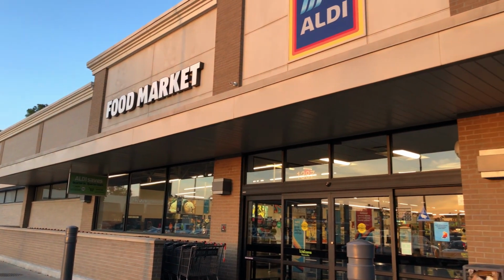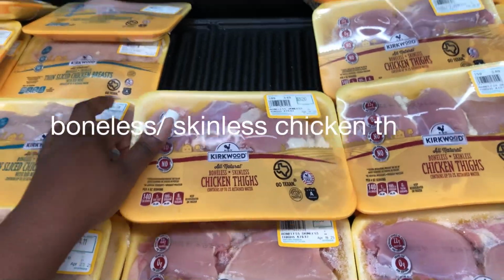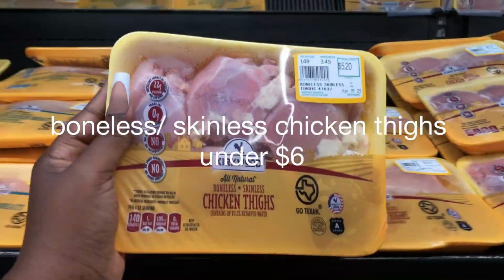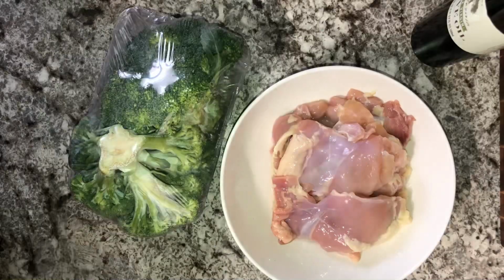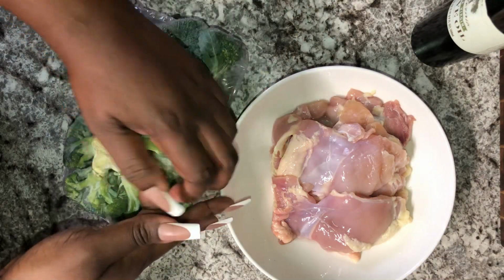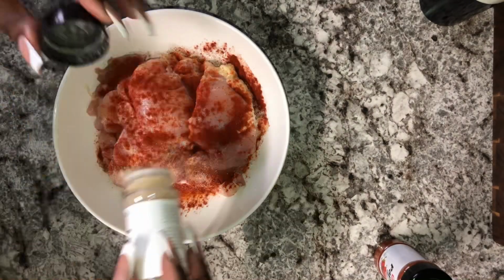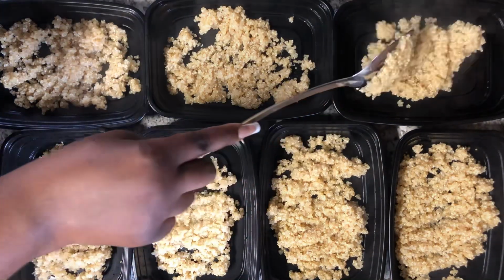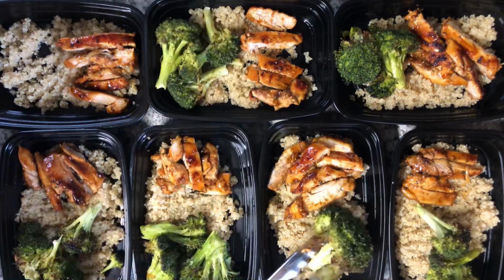$10 Meal Preps | Aldi (Ep 3)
Full Recipe ⤵️

Interested in more healthy recipes? Feel free to click the link above and check out my “Copy My Meal Prep” ebook for more.